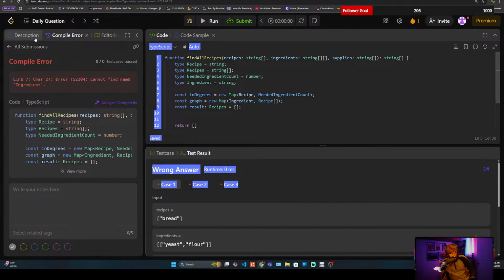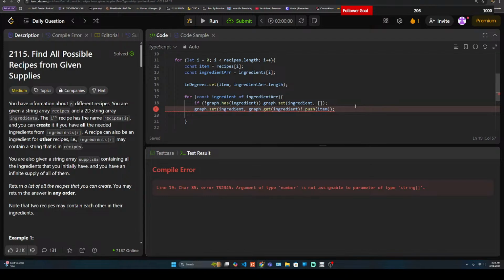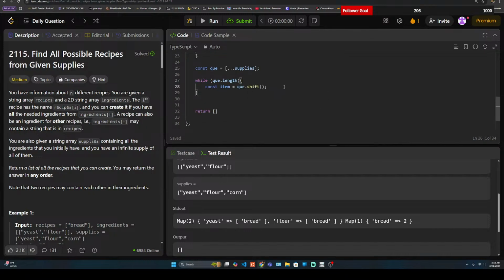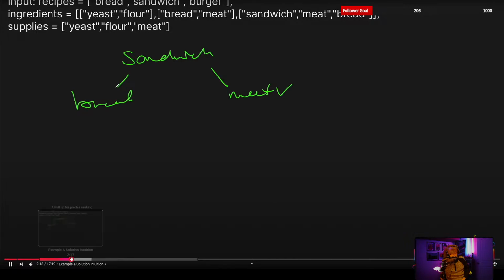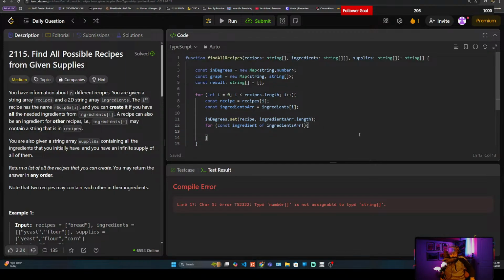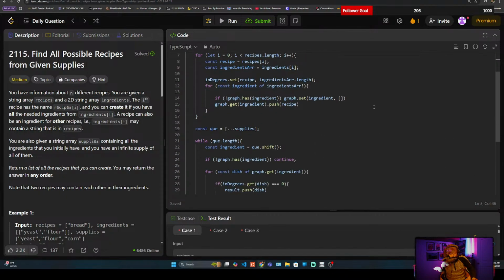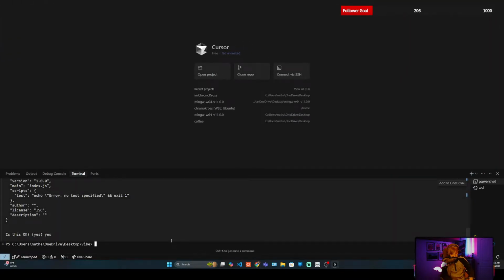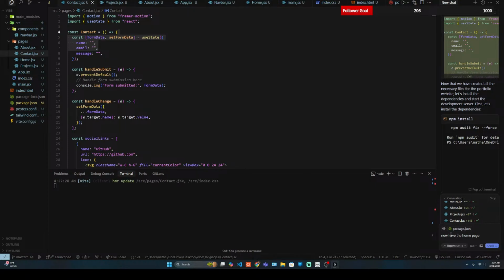Leetcode && Vibe Coding is lame :D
Just practicing my code skills lol. May work on a free multi-stream service.. not sure yet.